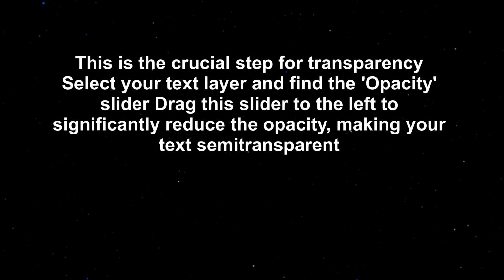How to Make Transparent Watermark In Capcut - KevinHowTo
How to Make Transparent Watermark In Capcut reveals how to create personalized watermarks that are subtle yet effective, ensuring your content is recognized without being distracting or obscuring the visuals. Protect your work and maintain brand identity with this essential customization. Add your signature professionally with transparent watermarks.

00:00 Intro
00:08 Open Project and Import Video
00:17 Select Text Tool
00:24 Type Watermark Text
00:32 Customize Font and Style
00:42 Position Text on Preview
00:52 Reduce Opacity for Transparency
01:04 Adjust Text Layer Duration
01:14 Use Logo as Sticker
01:23 Upload Logo Image
01:33 Position and Reduce Logo Opacity
01:48 Adjust Logo Duration
01:57 Export Video
02:06 Final Video with Transparent Watermark